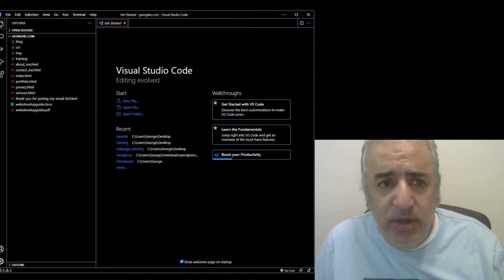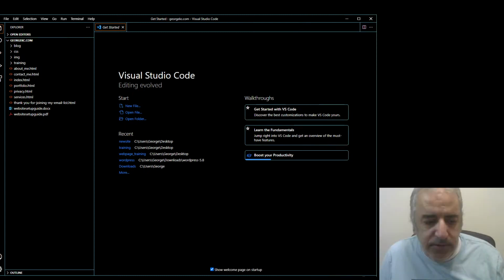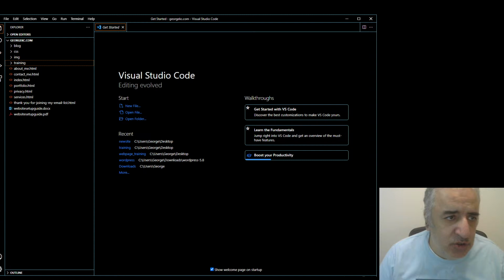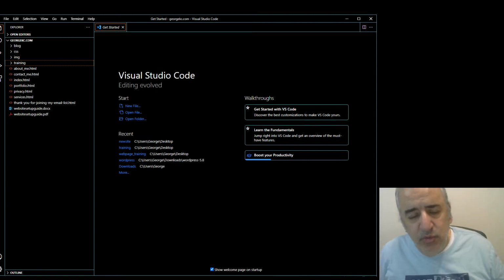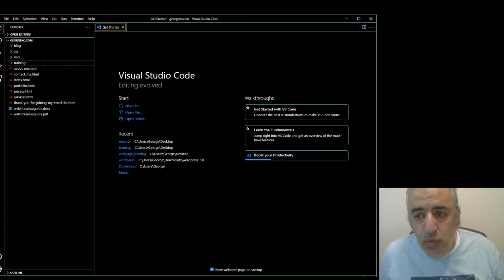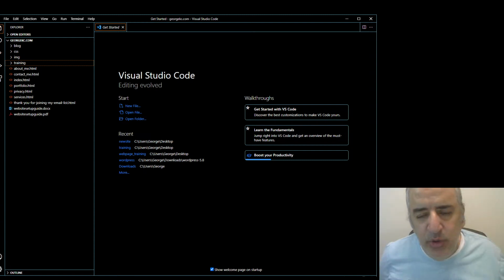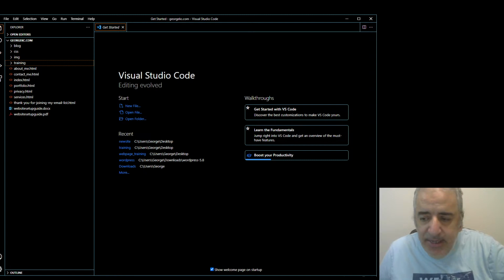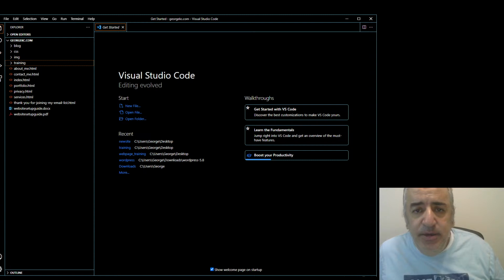How Do I Structure My Website in Visual Studio Code:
In this video, I will explain briefly how How  Do I Structure My Website in Visual  Studio Code.

Thanks.